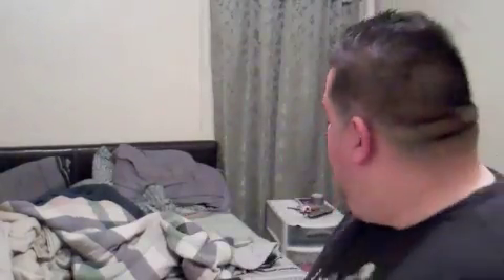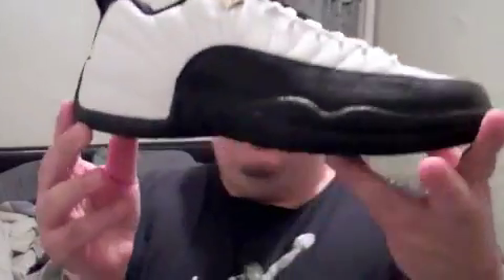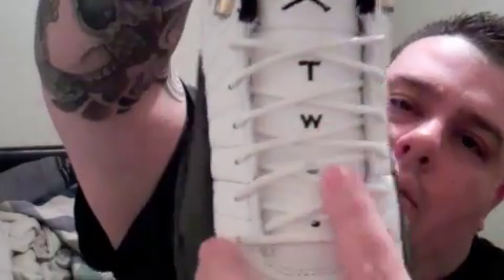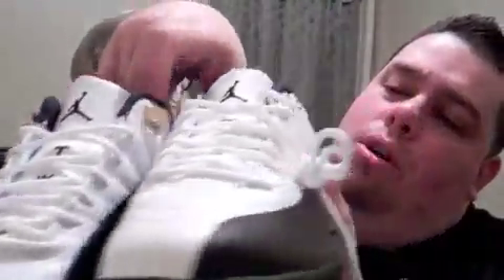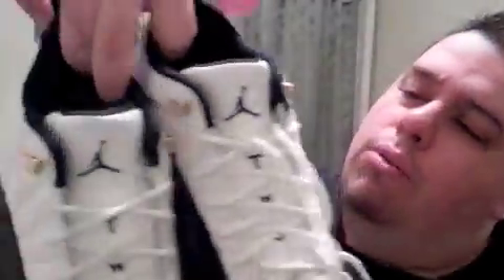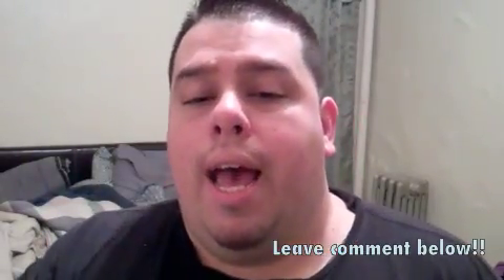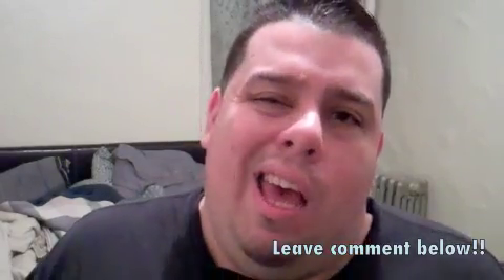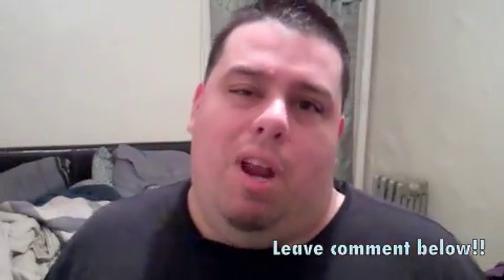Early release Jordan 12 Taxi low's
my newest pickup. They are they air jordan 12 lo "taxi" these release on april 9th 2011.